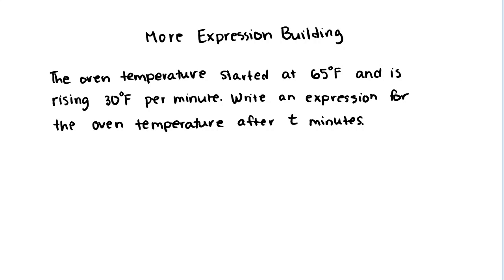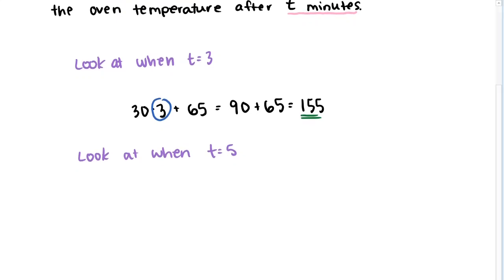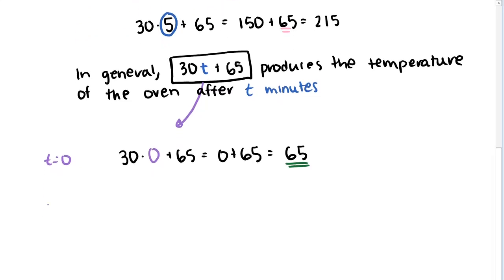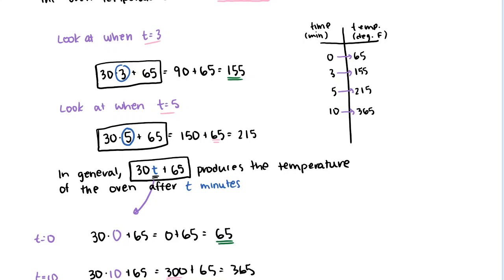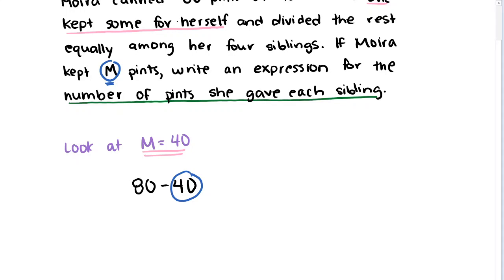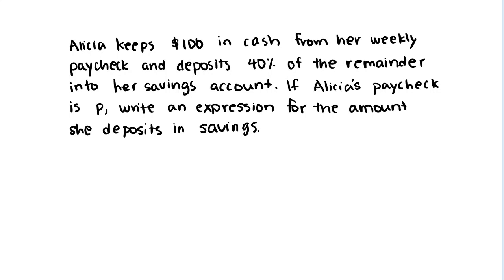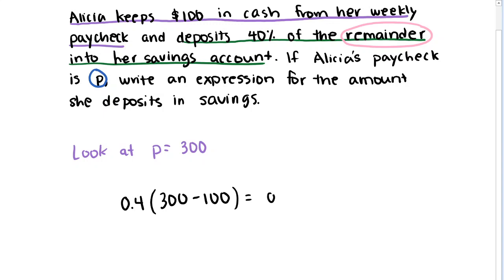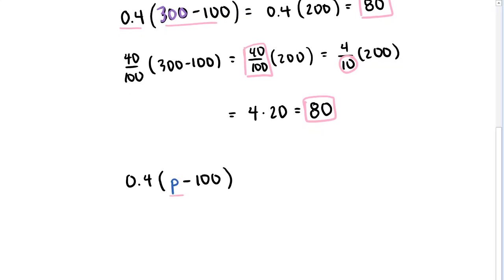MATH 087 - Building More Expressions